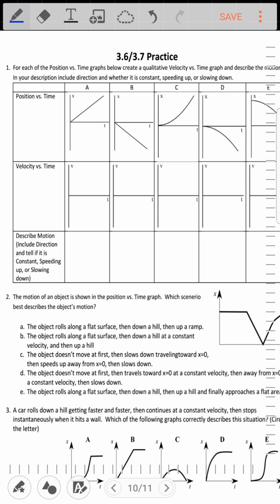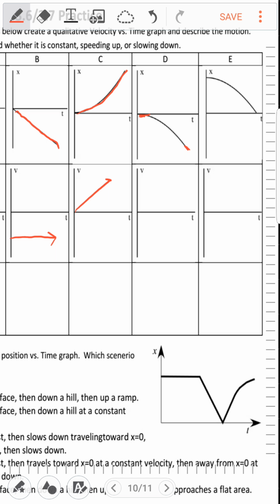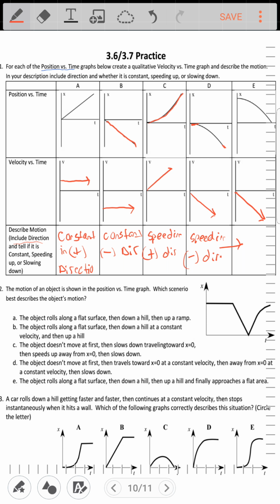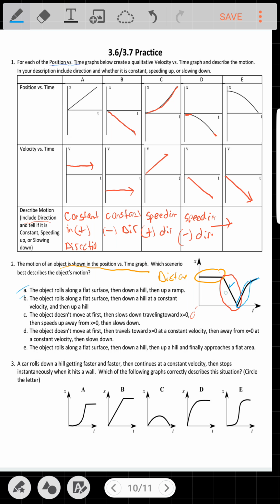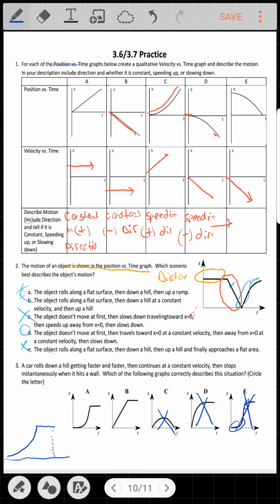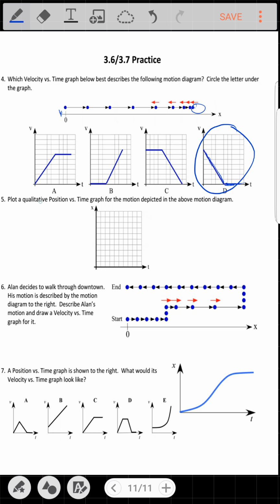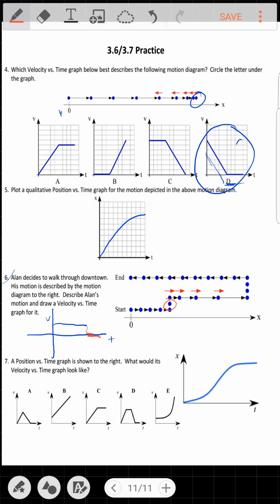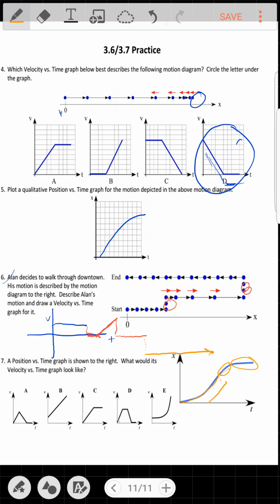0 3 2 Velocity Motion Diagram worksheet